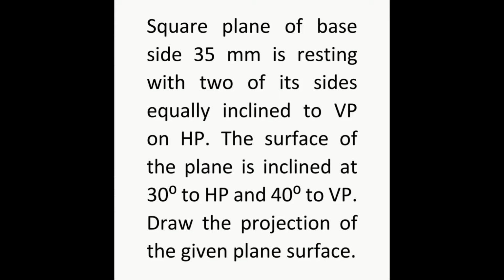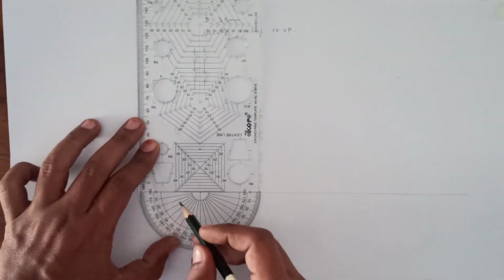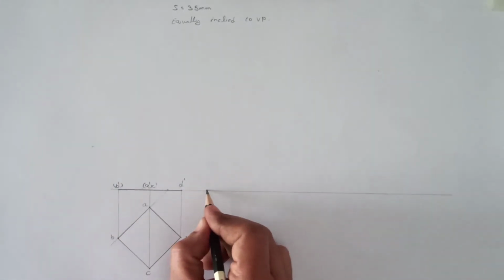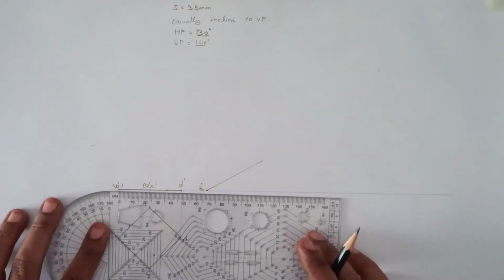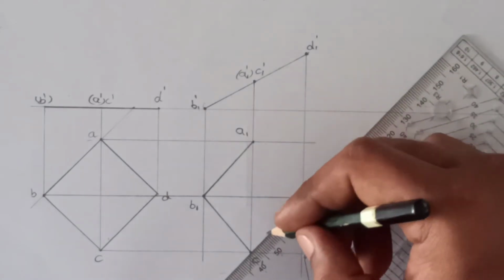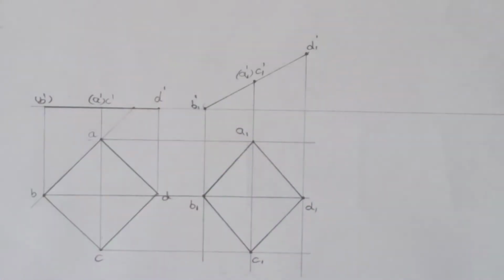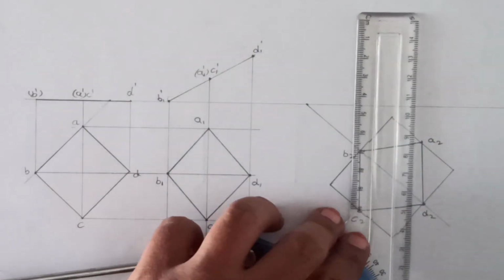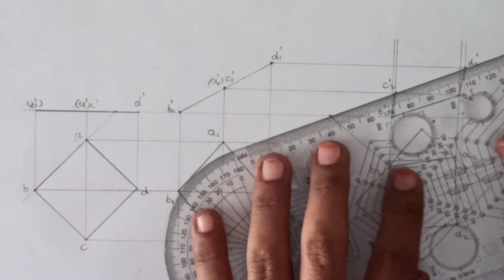Projection of Square plane (Equally inclined)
A square plane of 35mm side is resting with its side equally inclined to VP. The surface of the plane is incline at 30 degree to HP and 40 degree to VP. Draw the projection of the plane when the plane resting on HP.